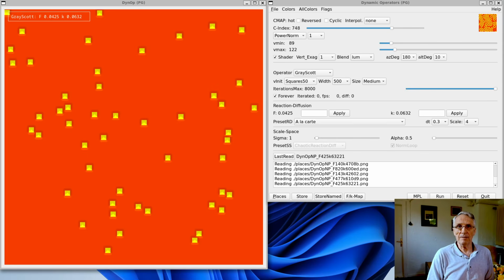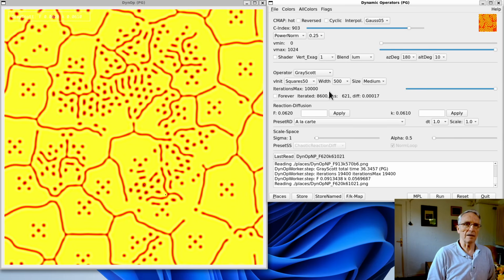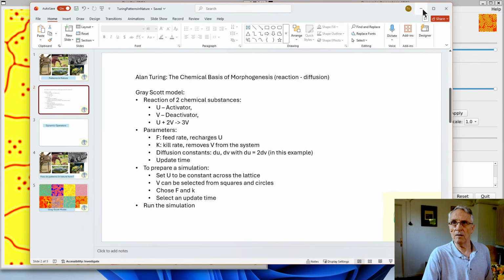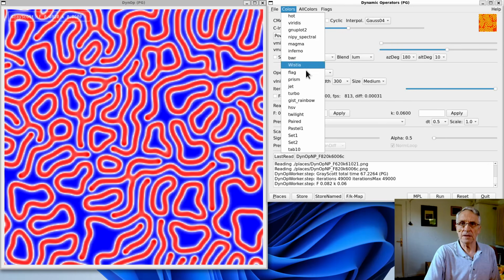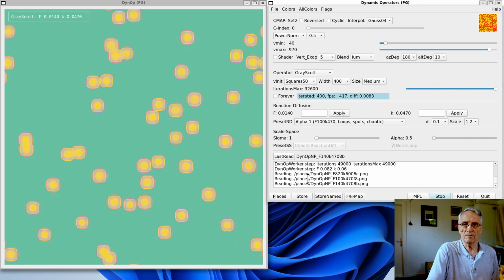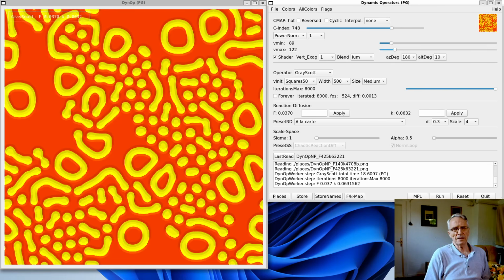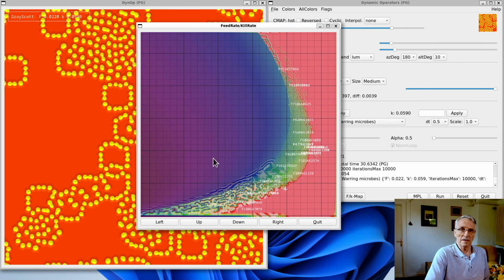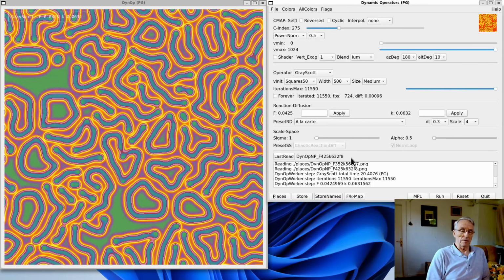Dynamic Operators Introduction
dynamicOperators.py is a tool to generate graphical patterns as they appear in reaction-diffusion or anti-diffusion systems

Key features:
  - a Gray-Scott model and scale-space operators has been fully implemented.
  - a 'Places' feature has been implemented for keeping track of parameter values producing nice graphics.

Experienced Python programmers will easily download and run the code on their own platform, preferably Unix or WSL. Youtubers with little or no programming skills will enjoy watching the videos